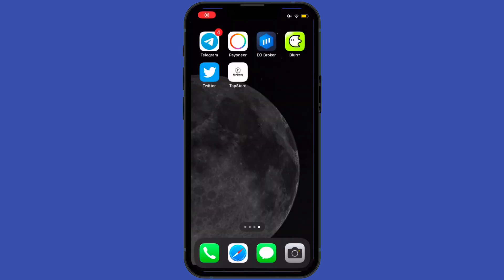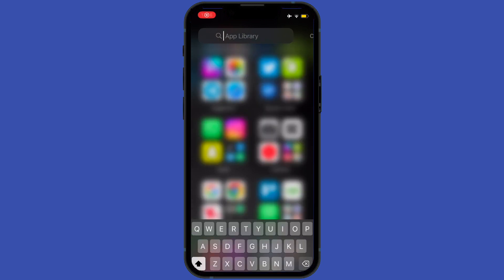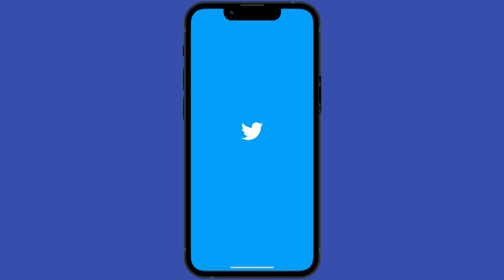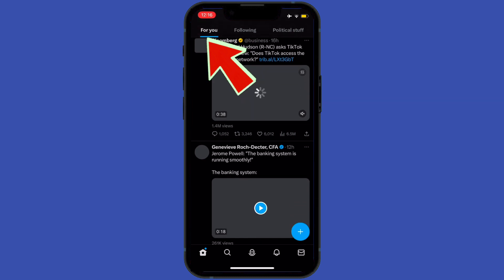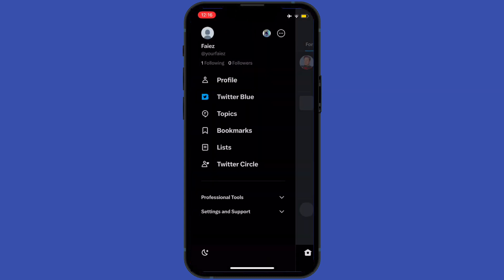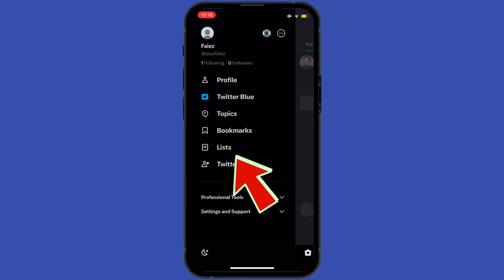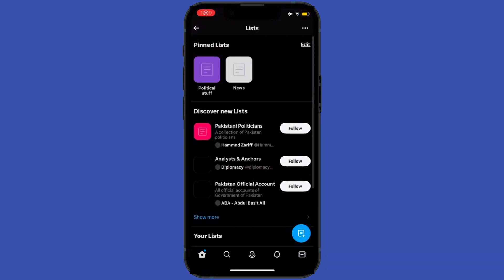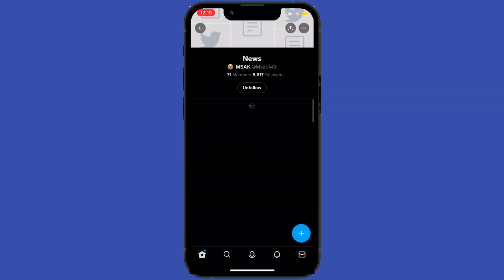How To Remove Yourself From A List On Twitter 2023 (SIMPLE)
In this video I'll show you how to remove yourself from a list on Twitter. The method is very simple and clearly described in the video. Follow all of the steps & remove yourself from a list on Twitter

Love y’all!❤️